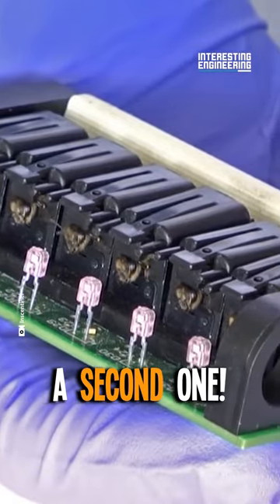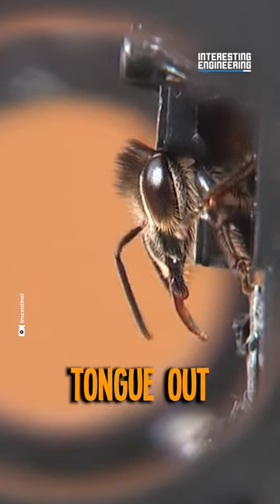Fearless Bees: The Unbelievable Bomb Detectors | trending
DID YOU KNOW? | BOMB DETECTOR | BEES

Amazing Research | BEES are effective BOMB DETECTOR | Revolution | Scientists | Laboratory | BOMB disposal squad | Airport security | Safety is must | Knowledge | excellent learning | new experiments | Science | Biology | Micro | sense | Education | student | Teacher